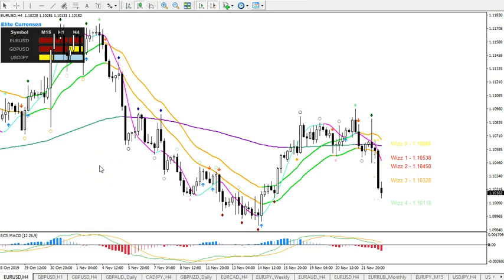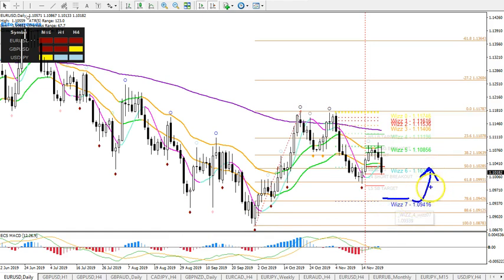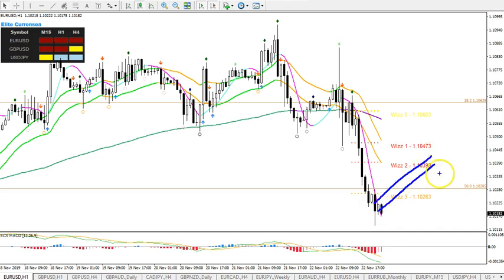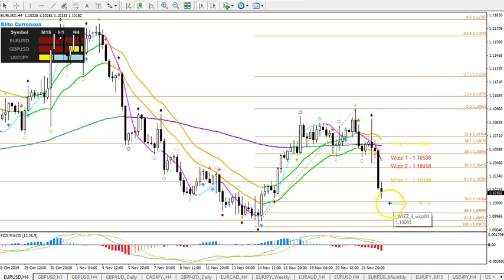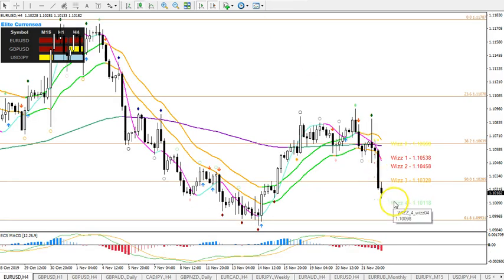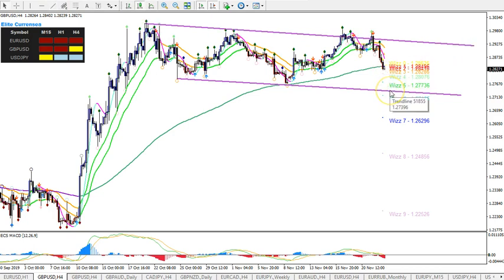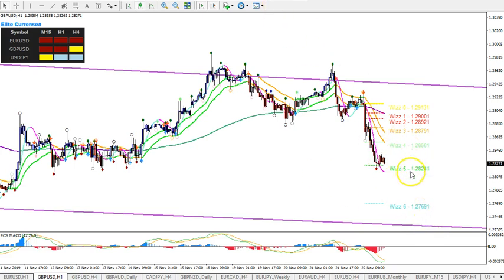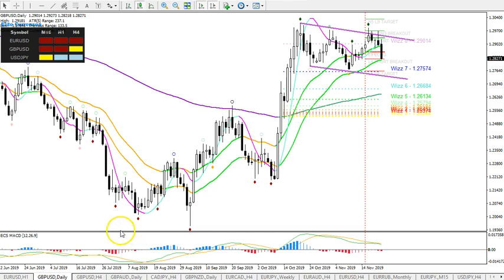EUR/USD, GBP/USD Analysis & Setups 24 - 27 Nov '19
The EUR/USD is building a bearish breakout and a downtrend continuation is likely if a bear flag chart pattern remains below 1.1050. The GBP/USD is building a bearish wave C, which is aiming for 1.2750.